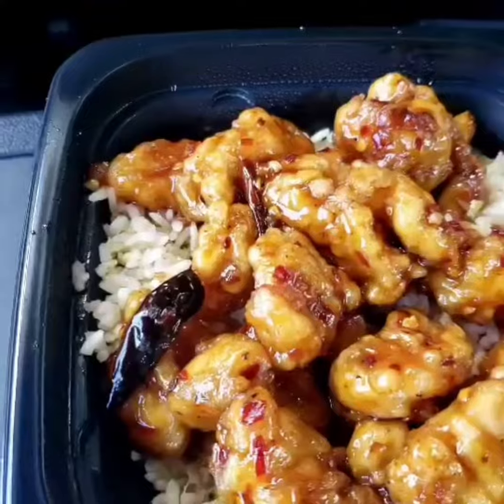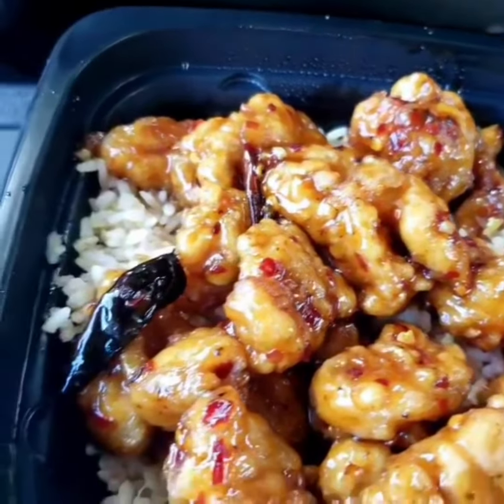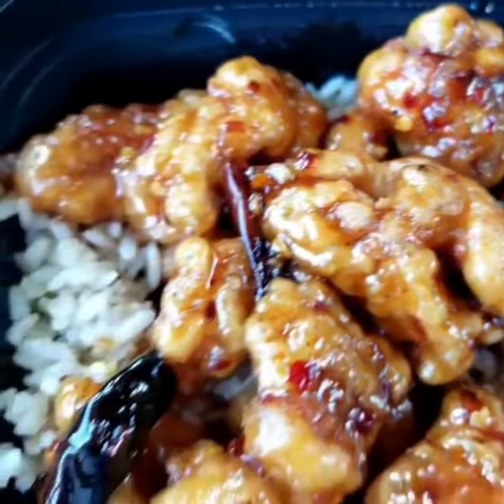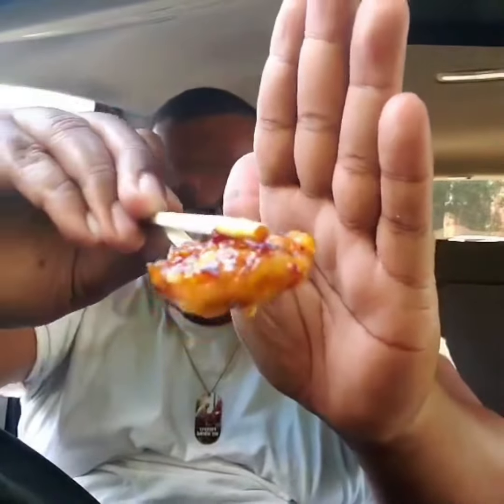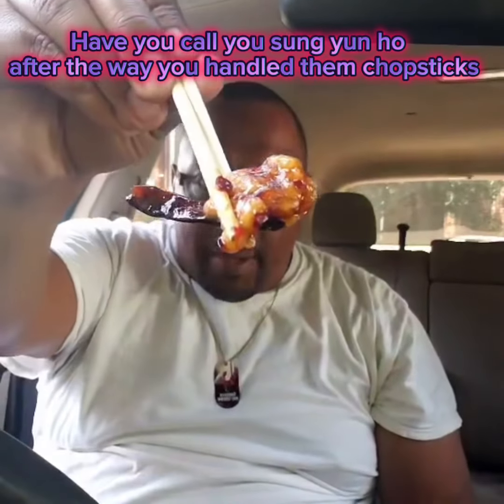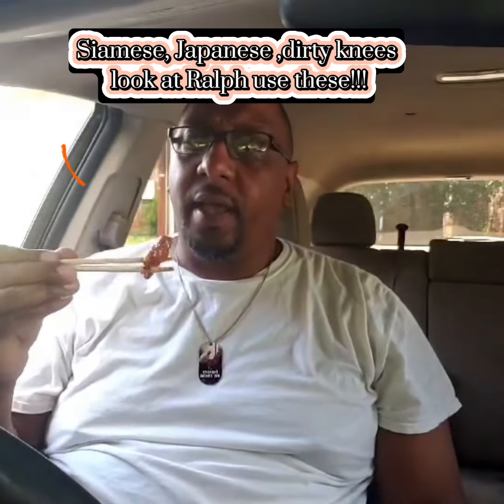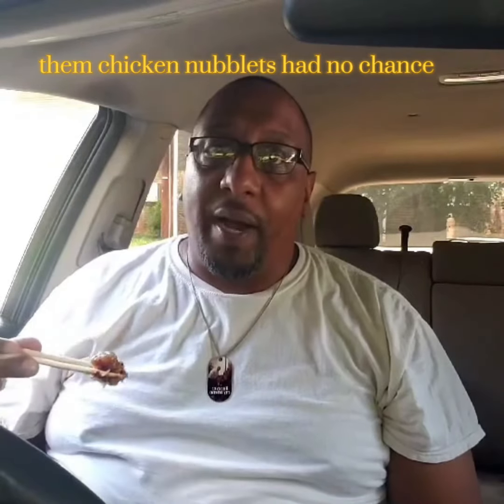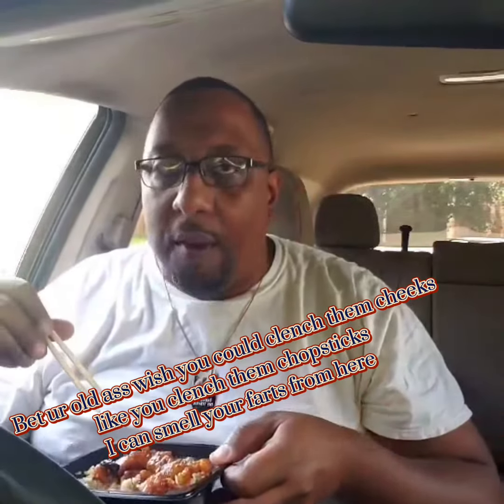Panda Express - HOT Orange Chicken (Or Is It???)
Panda just dropped a spicy version of the famous orange chicken and Ralph lets us know how spicy it really is. 🌶️🌶️🌶️

Yall already know Panda Express is hit or miss, so which will this be??